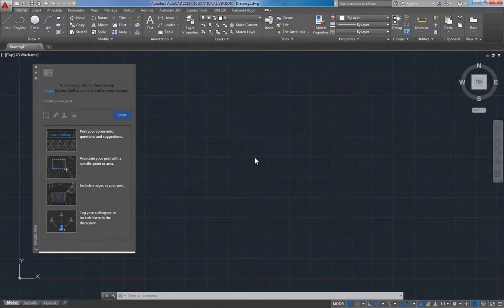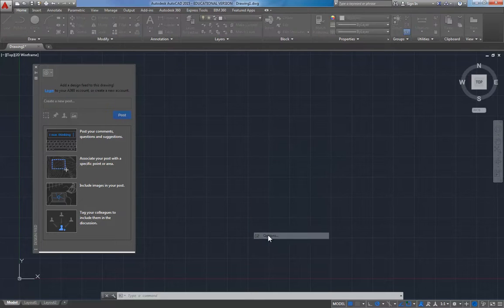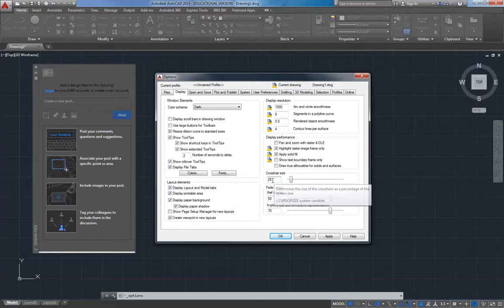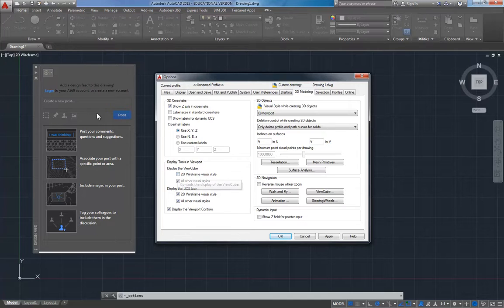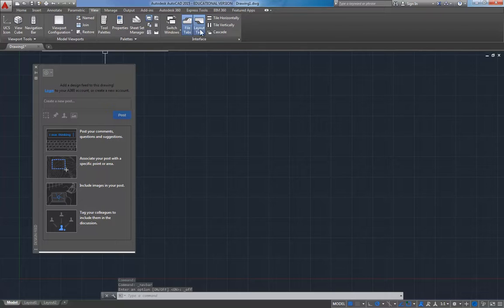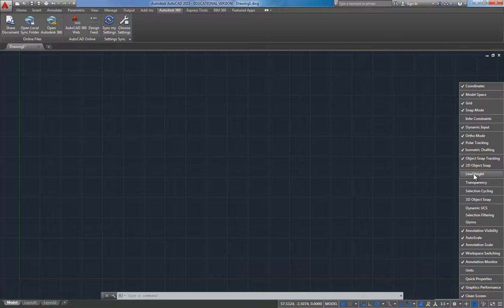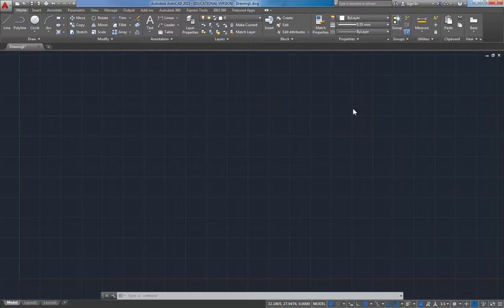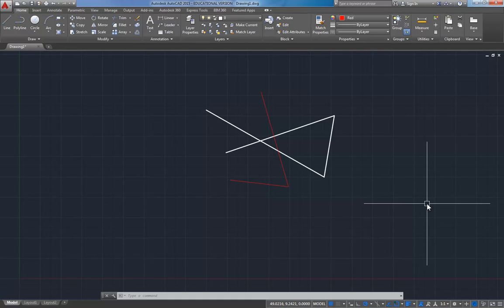AutoCAD 2015 Screen Setup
Clearing up the clutter, on-screen tools, and creating a look and feel like we have at KCC.